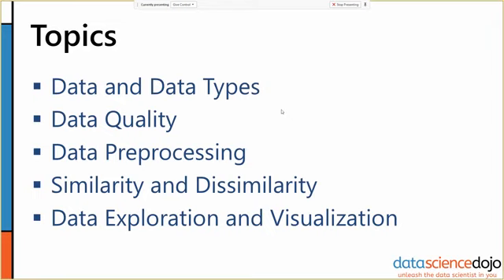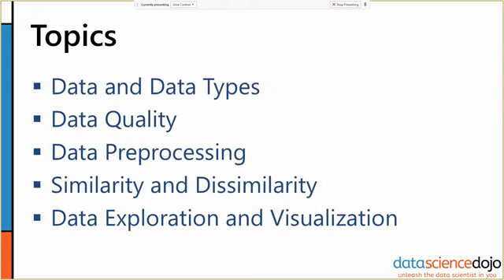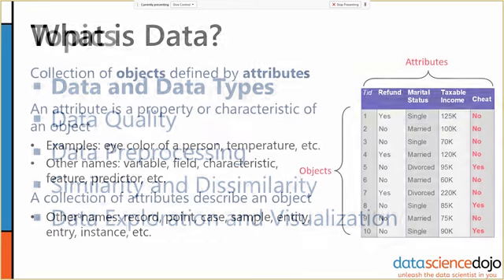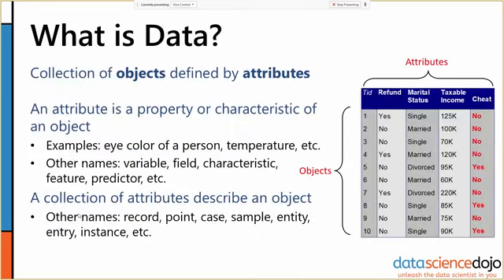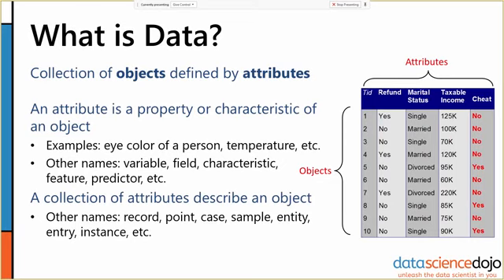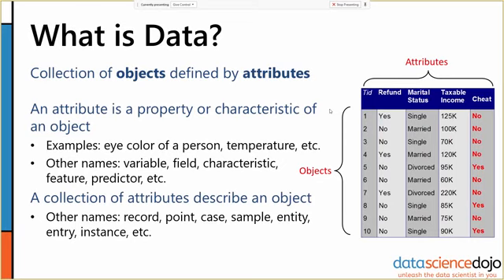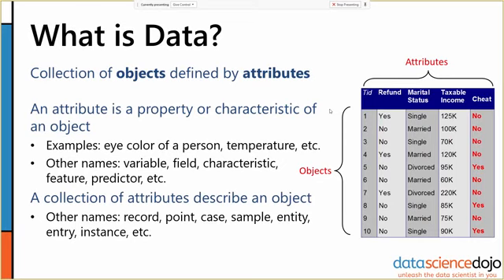Basic Vocabulary Introduction to Data Mining part 1 YouTube